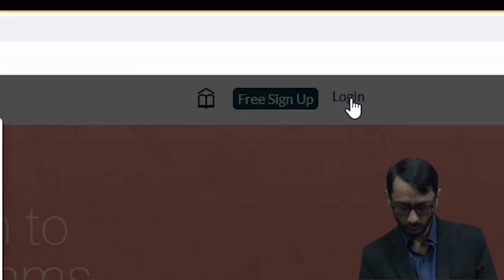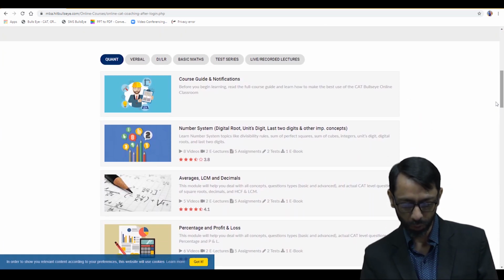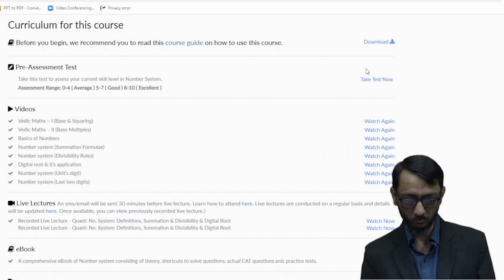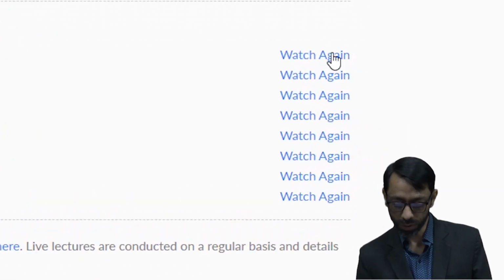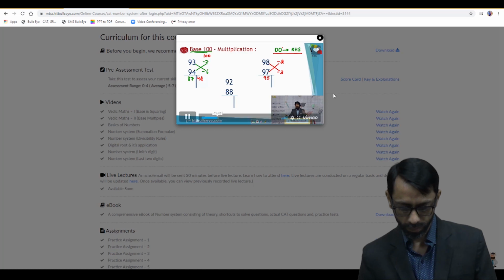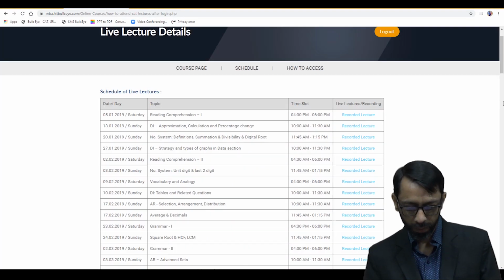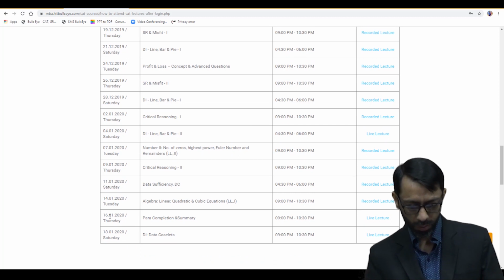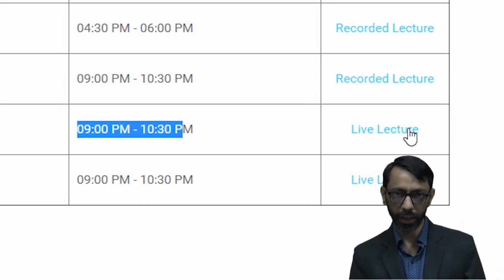Course Access Tutorial - Online Classroom